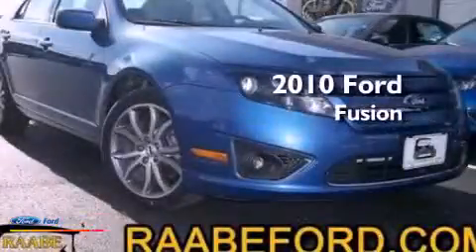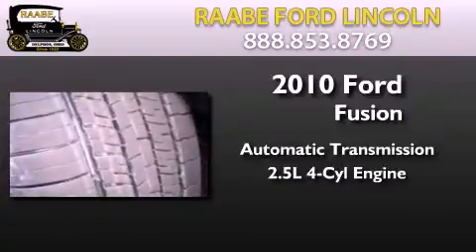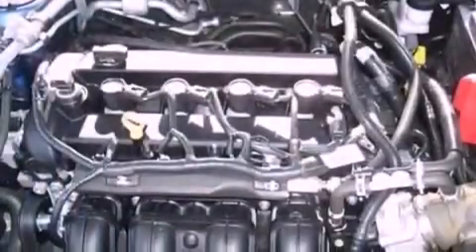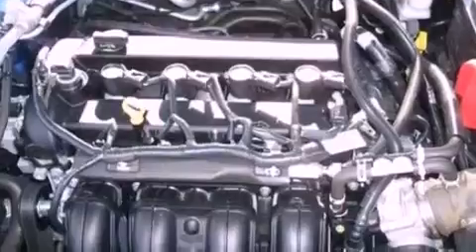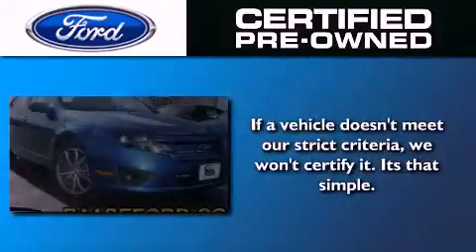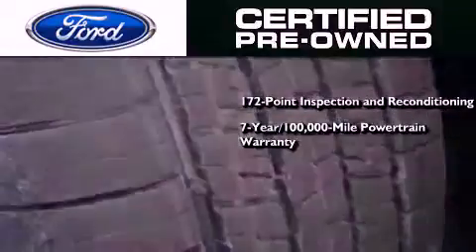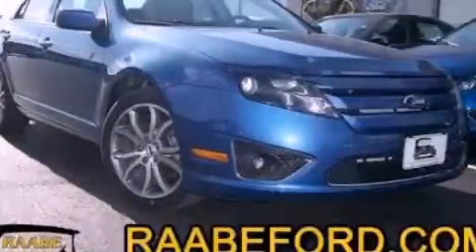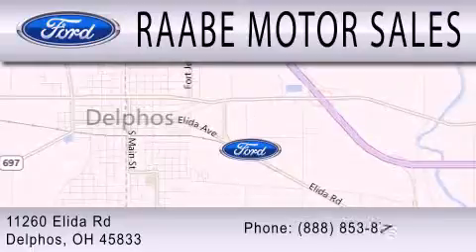2010 FORD FUSION Delphos OH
We have been honored to serve the Delphos OH area , we promise that your experience at our dealership will exceed your expectations !

 Year : 2010
 Make : FORD
 Model : FUSION
 Engine : 2.5L I4 16V MPFI DOHC
 Trans . : 6-SPEED AUTOMATIC
 Exterior : SPORT BLUE METALLIC
 Miles : 30,168
 Interior : CHARCOAL BLACK
 Stock : 7343

 11260 Elida Road
 Delphos , OH 45833